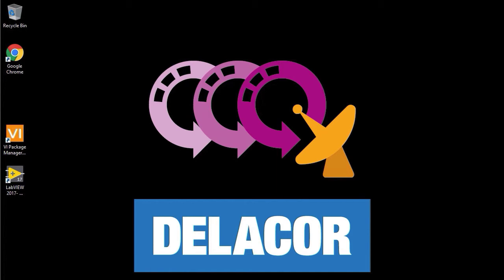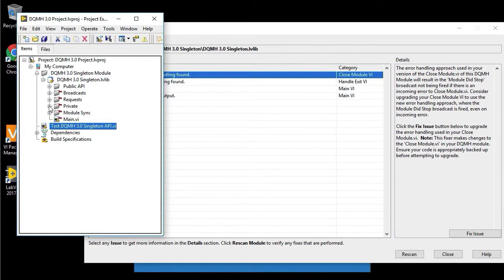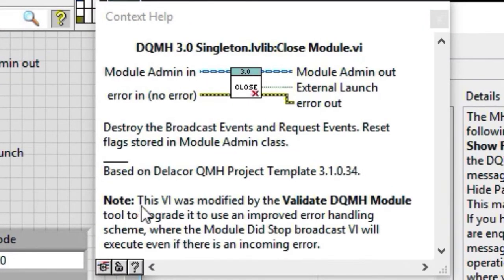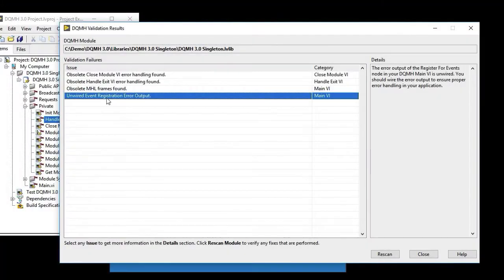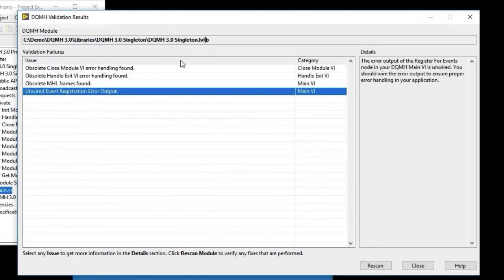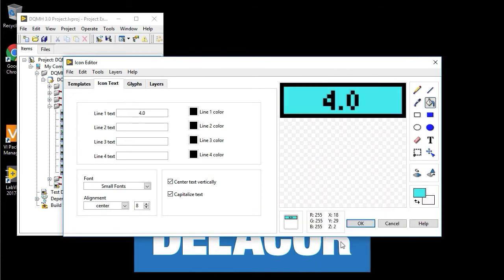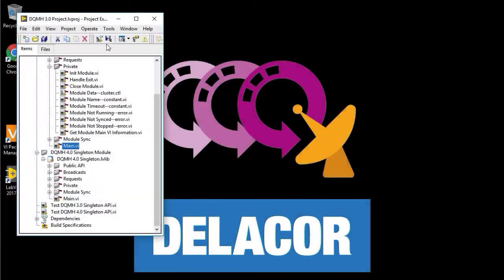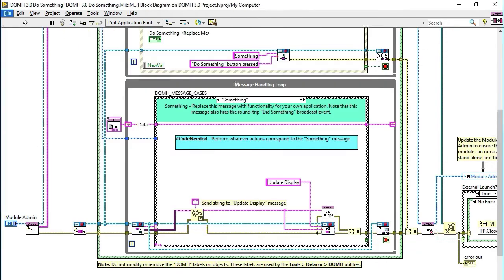Validate from DQMH 3.0 to DQMH 4.0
This video shows how to validate a DQMH module created with DQMH toolkit version 3.0 when using DQMH 4.0.